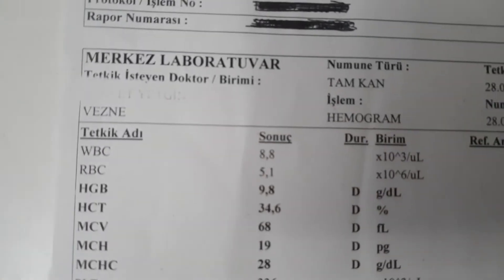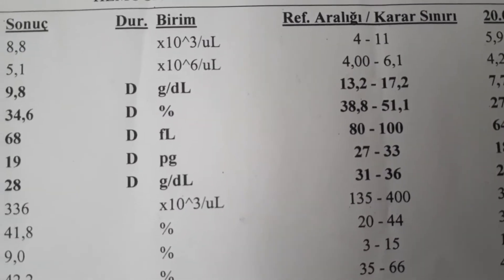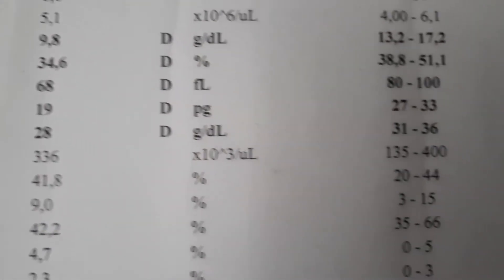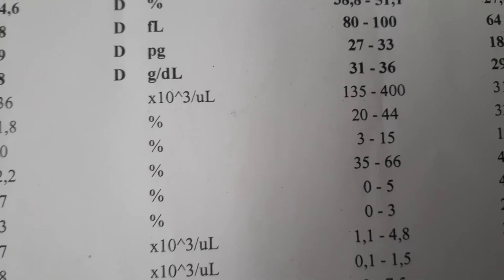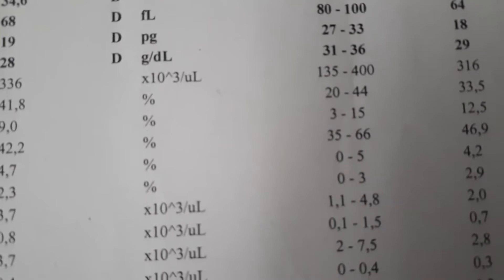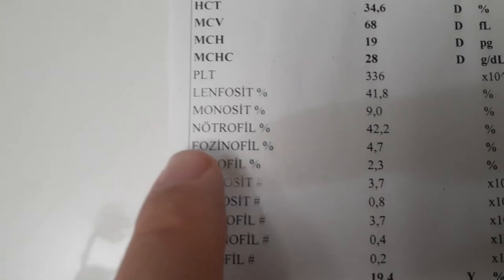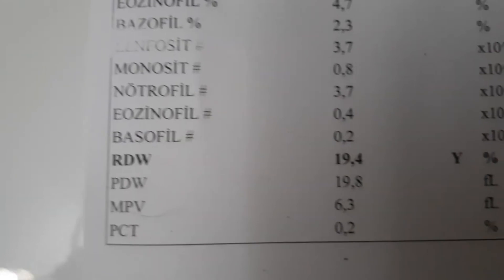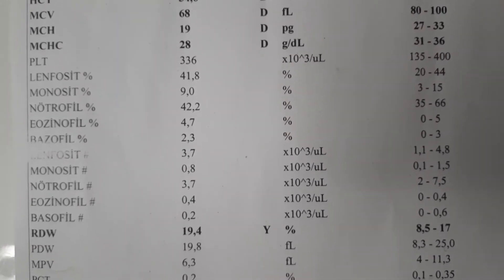COMPLETE BLOOD COUNT (CBC) TEST INTERPRETATION !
Complete Blood Count (CBC) Test Live Interpretation !. What are the values in the complete blood count test, why they rise and fall, all in our video.

complete blood count test in hindi,
complete blood count cbc,
complete blood count explained,
complete blood count interpretation,
complete blood count cbc results and interpretation,
complete blood count cbc test normal range,
pdw height,
what is mpv height,
wbc height,
wbc low,
what is hct height,
What is low hct,
pct height,
low pct,
monocyte height,
basophil elevation,
lymphocyte elevation,
rdw height,
neutrophil elevation,
mchc height,
mch height

Chat and ask questions about health issues, diseases, tests, symptoms and medical issues with Doktorix.